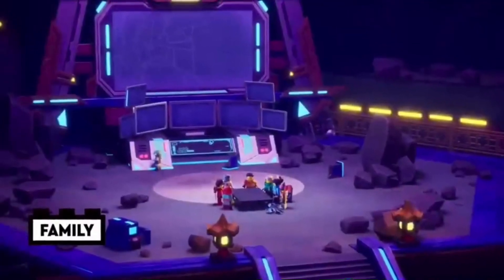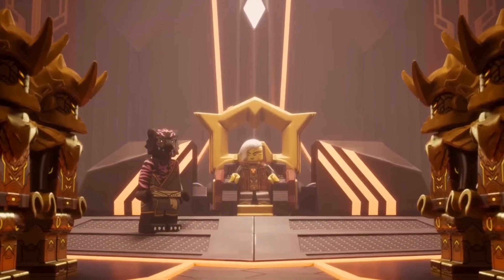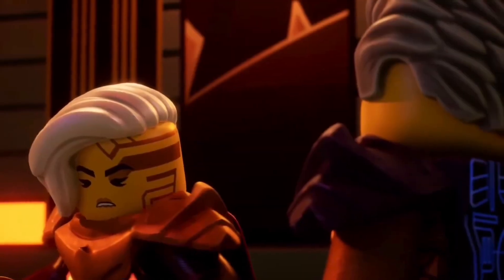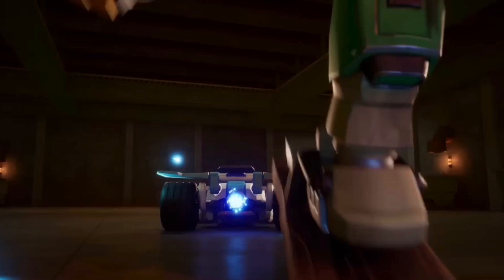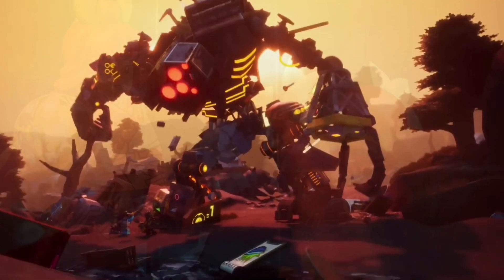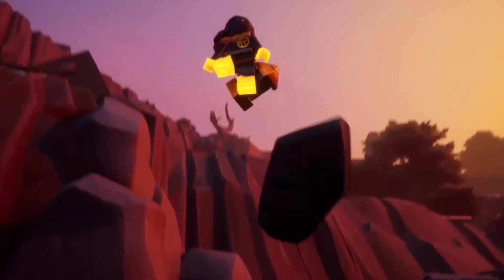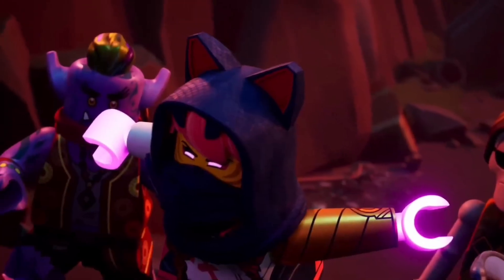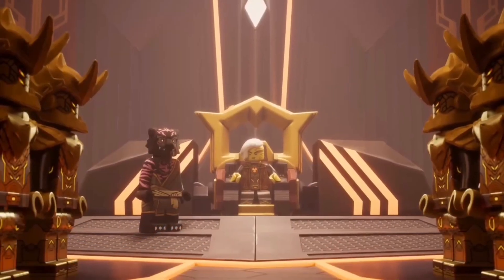Here Is Why I Like The Ninjago Dragons Rising Season 2 Suits